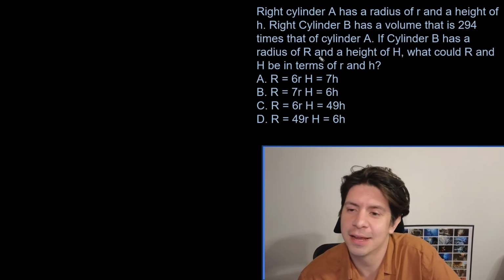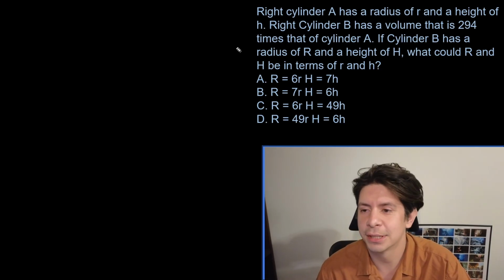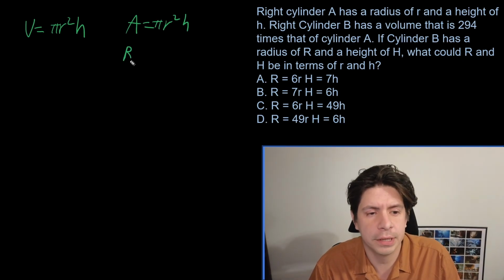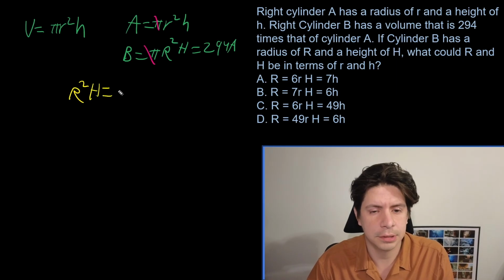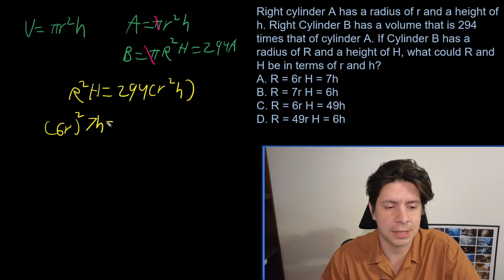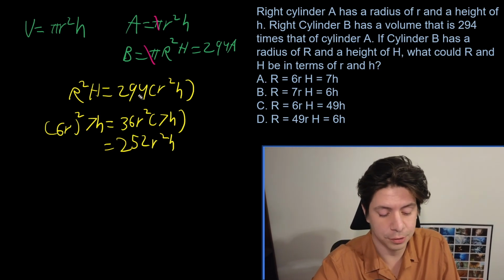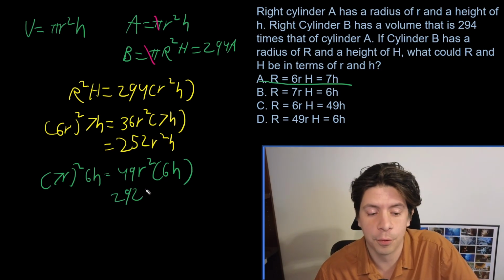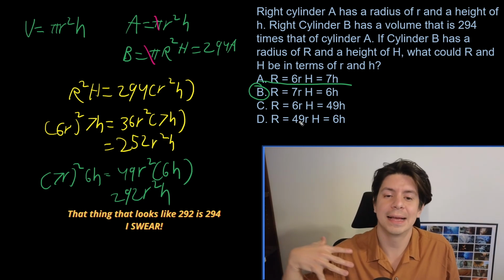The HARD SAT Question That A 1500 Scorer Messed Up | DSAT Math Challenge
This question is about cylinders and the comparison between them. The key is to use the answer choices, don't try to solve without it, because in that world there are too many answer choices. This one is a fun one!